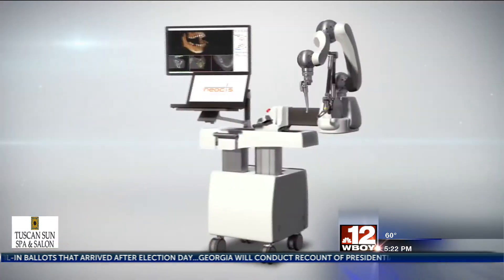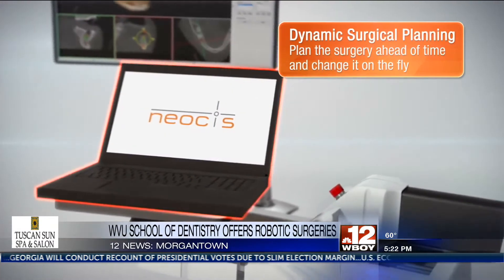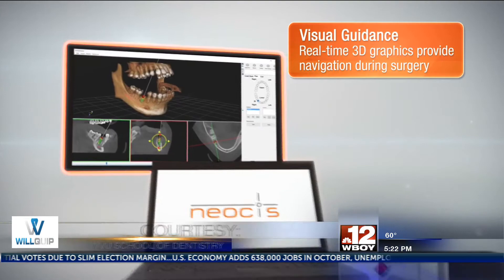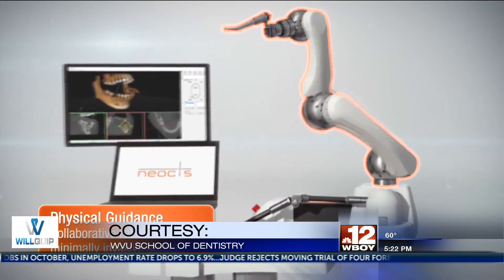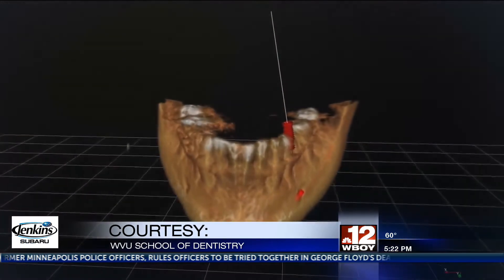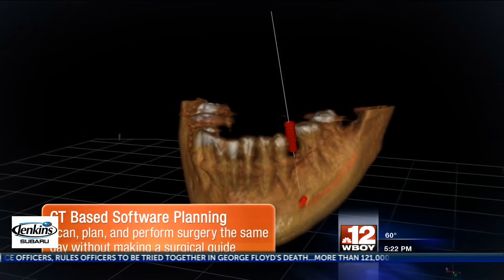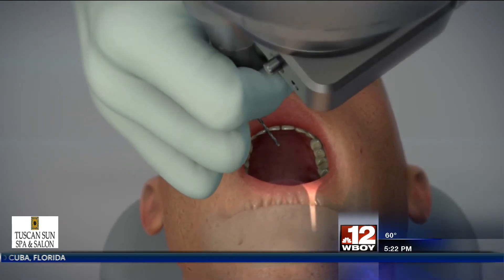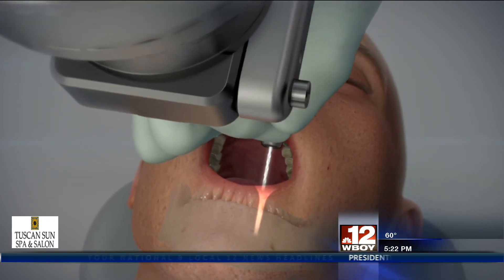WVU School of Dentistry offers robotic surgeries